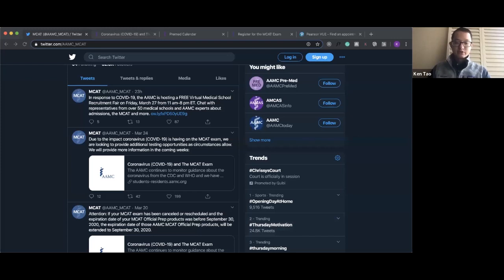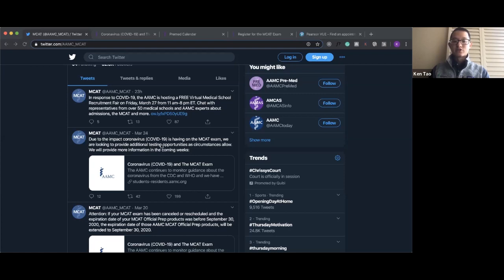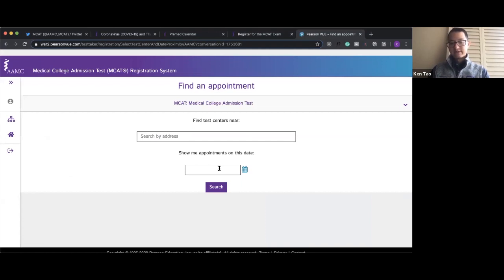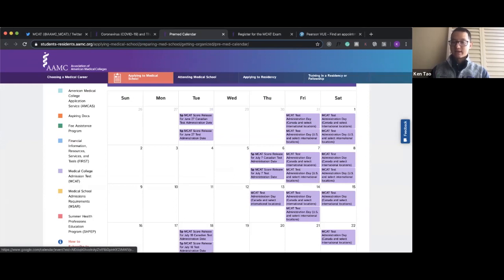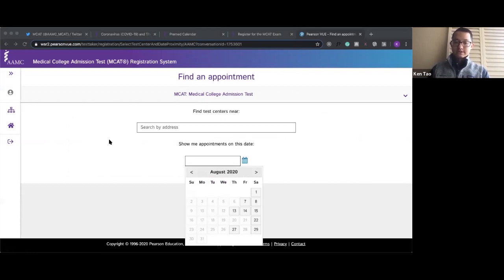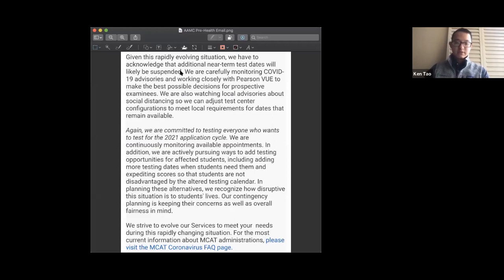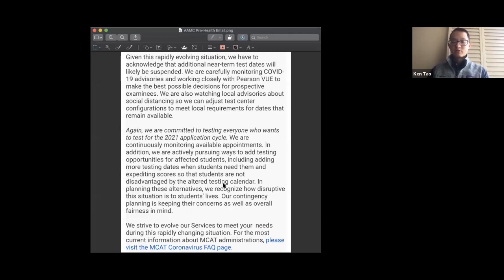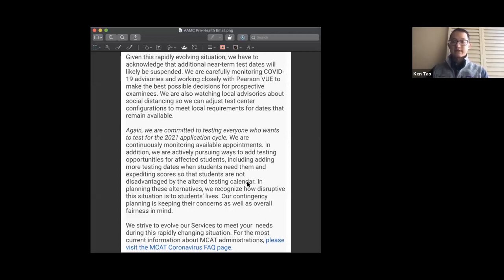COVID-19 Update and New MCAT Dates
MedSchoolCoach MCAT expert, Ken Tao, explains how new MCAT dates have been added as COVID-19 continues to impact students preparing for the MCAT exam, and answers:

- When are the new MCAT test dates?
- How will the new dates cause delays in next year's MCAT schedule?
- Will the AAMC expedite scores?